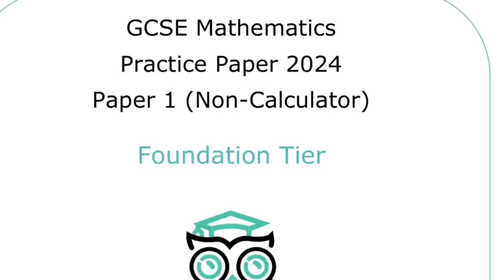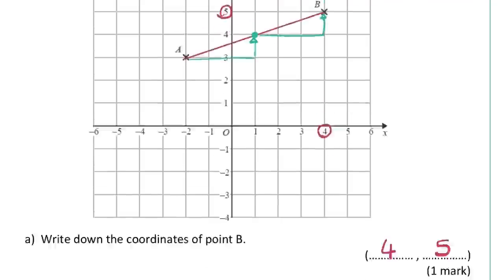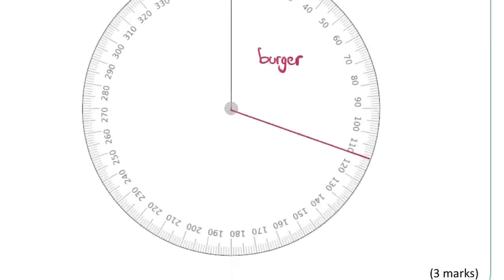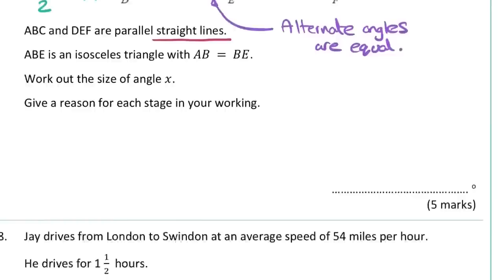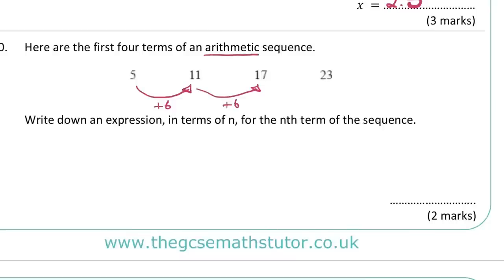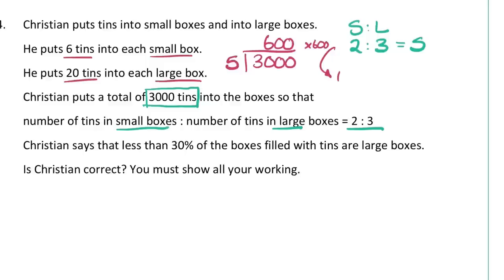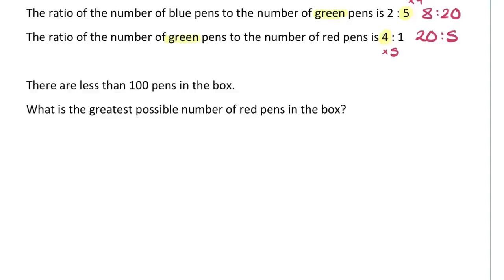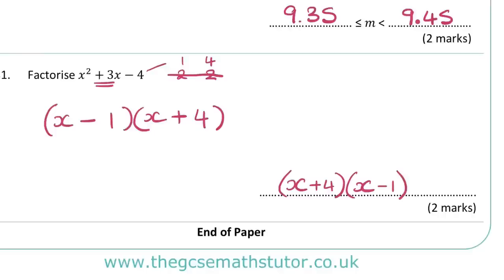Practice Paper 1 | Foundation GCSE Maths Resit Exam 6th November 2024 | TGMT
Here is a practice paper that I have selected to help with the 2024 GCSE Maths Paper 1 resit exam. I hope you enjoy it!

Paper 2 November 8th 2024 -
Paper 3 November 11th 2024 -

00:00 Intro
00:36 Q1 Writing Numbers
01:18 Q2 Decimals into Fractions
01:49 Q3 Midpoint of a Line
02:46 Q4 Multiples
03:34 Q5 Order of Operations
04:04 Q6 Fractions of an Amount
05:25 Q7 Averages
06:57 Q8 Probability on a Line
07:54 Q9 Metric Conversions
09:15 Q10 Midpoints and Line Equations
12:14 Q11 Ordering Fractions
13:48 Q12 Translations
15:52 Q13 Ratios and the form 1 to n
17:53 Q14 Substitution
19:24 Q15 Pie Charts
22:15 Q16 Distance Time Graphs
26:18 Q17 Angles in Parallel Lines
32:03 Q18 Speed and Scales on a Map
35:57 Q19 Forming and Solving Equations
42:08 Q20 Sequences
43:55 Q21 Multiplying Decimals
45:52 Q22 Plans and Elevations
47:45 Q23 Fraction Calculations
51:12 Q24 Ratio Problems
56:39 Q25 Sampling and Bias
1:00:33 Q26 Pressure Force and Area
1:02:22 Q27 Combining Ratios
1:05:28 Q28 Reverse Percentages
1:07:58 Q29 Reverse Mean
1:10:25 Q30 Error Intervals
1:11:32 Q31 Factorise Quadratics
1:15:09 Outro